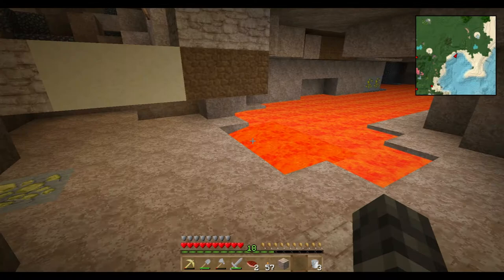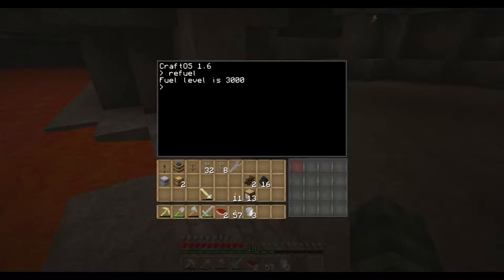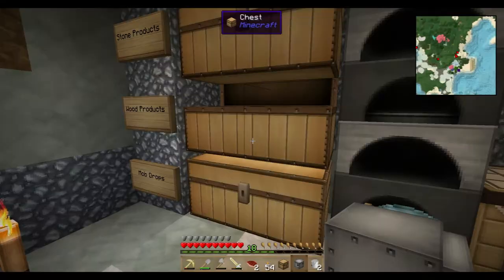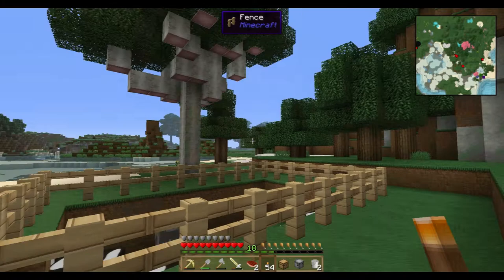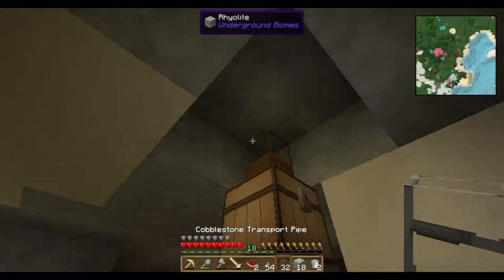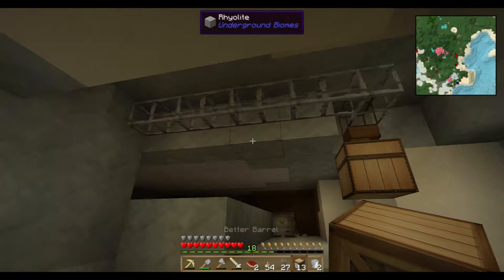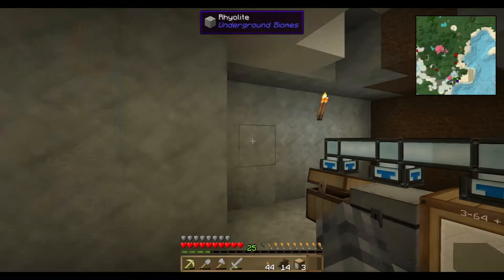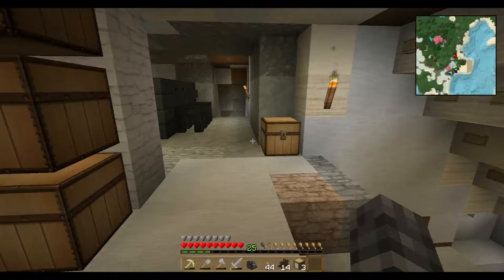Turtle Party - E6 - Resonant Rise with Gordon and Kate